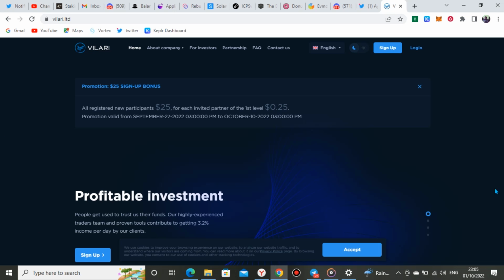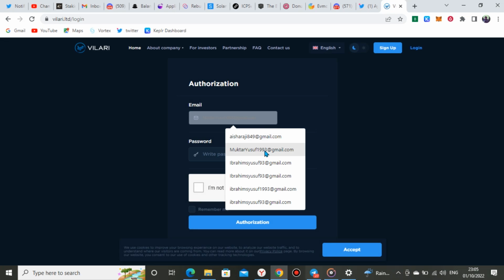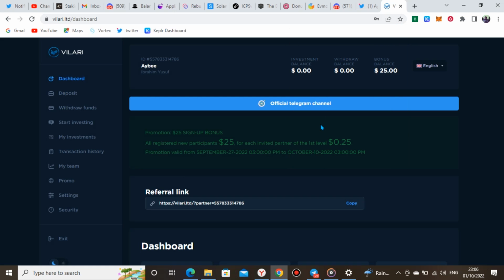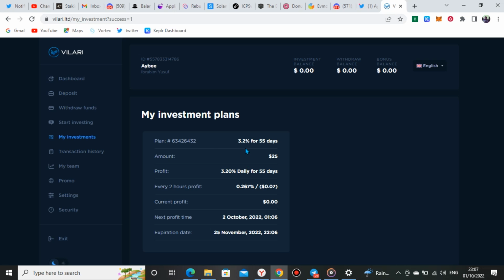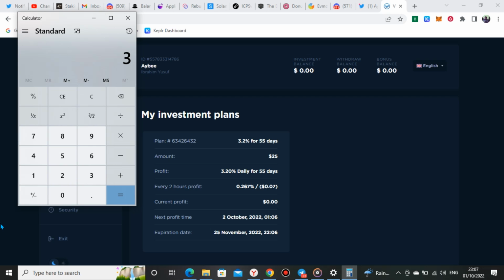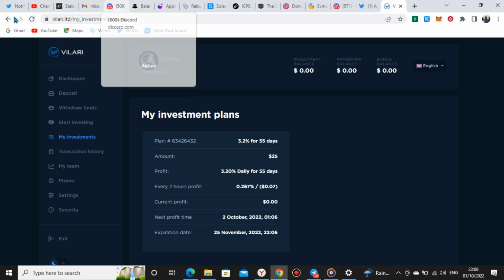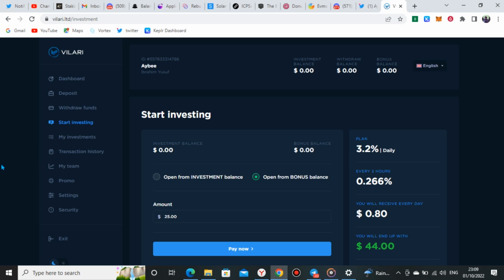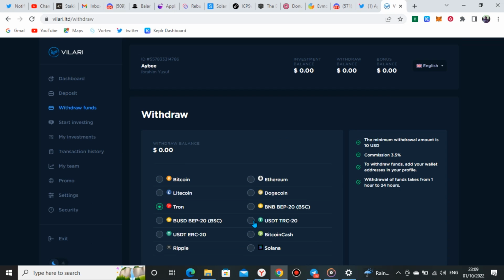SIGN UP AND GET FREE $25 NOW ON VILARI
GET $25 FREE AND STILL YOU CAN STAKE TO EARN MORE BEFORE ITS TOO LATE